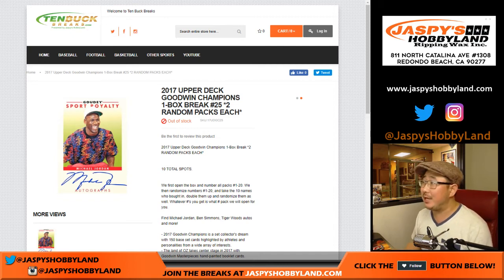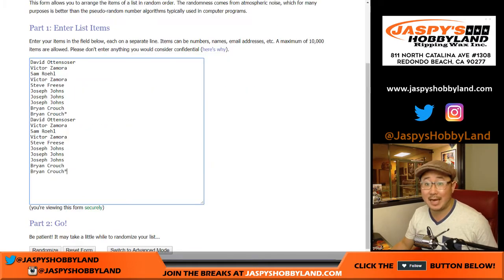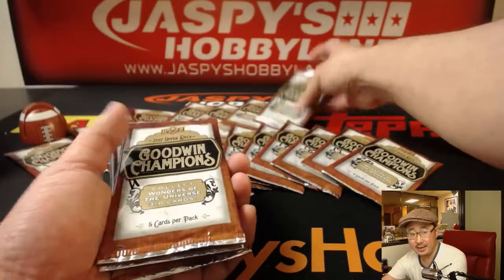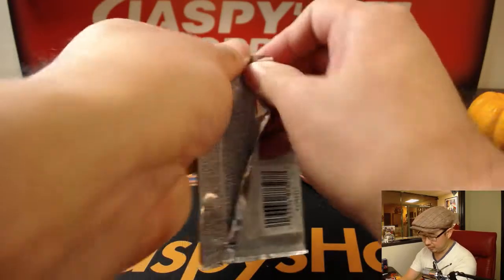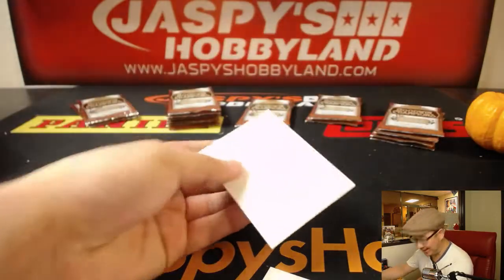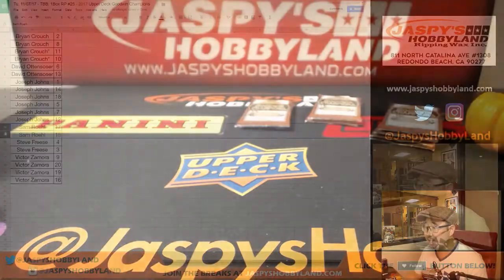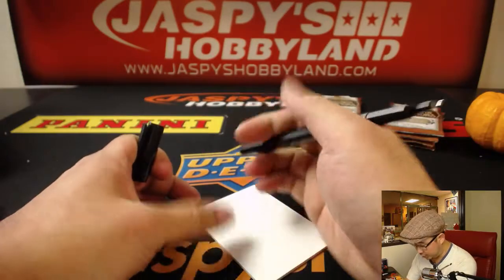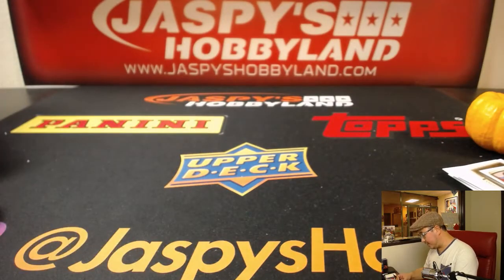Tu, 11/07/17 - TBB: 1Box RP #25 - 2017 Upper Deck Goodwin Champions